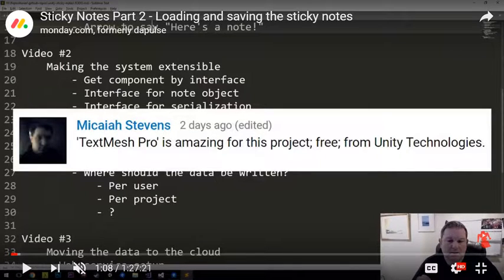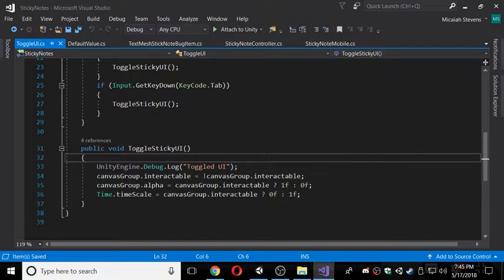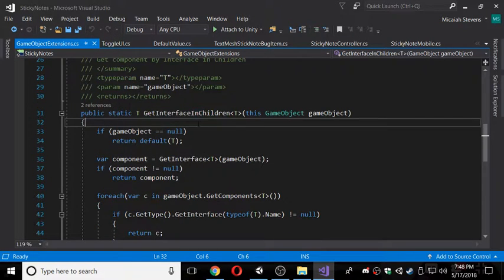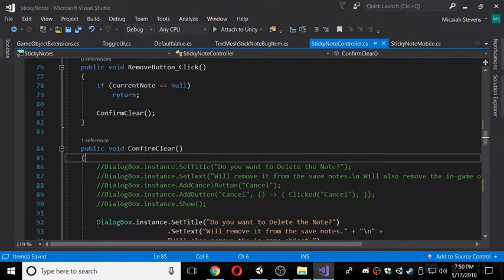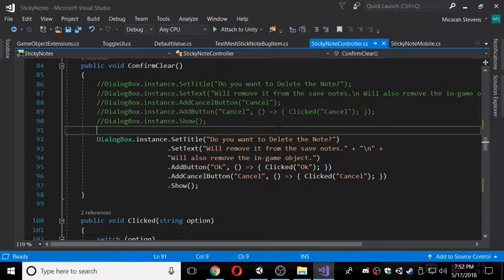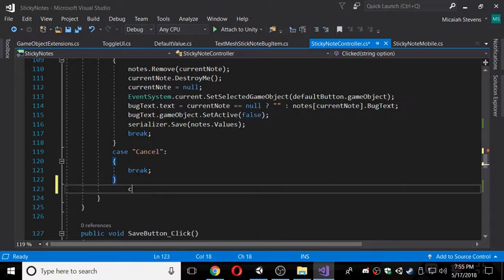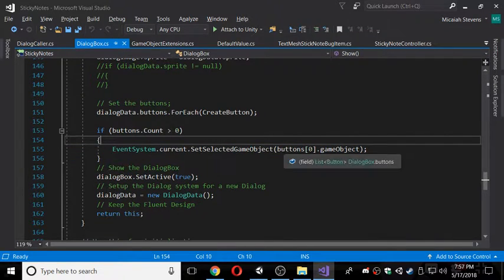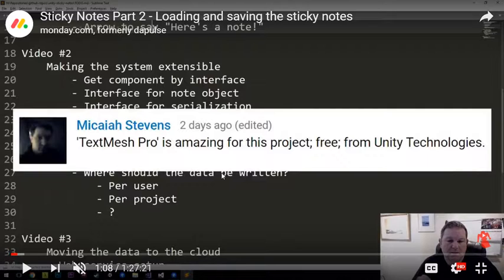Micaiah response to Code Hoose #2 (via Code Hoose Dialog)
Should point out, sorry for the sniffles, I am NOT sick.
*Hope helps heal, stay positive.
(A week or two, so figured might as well  push this out now)

Have some great ideas, thinking about making an interactive game.